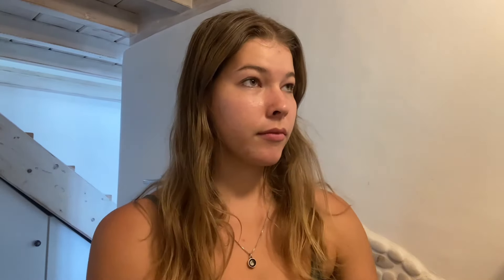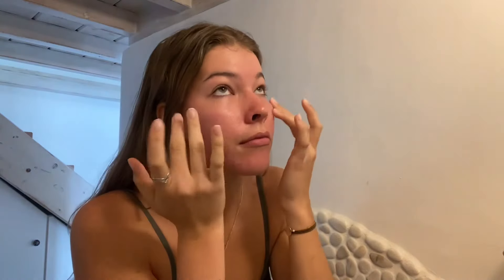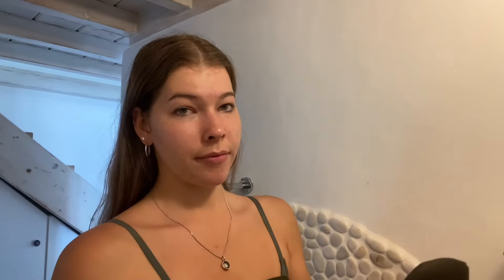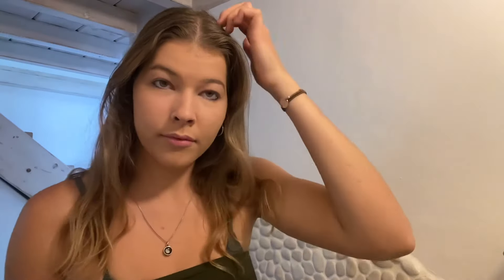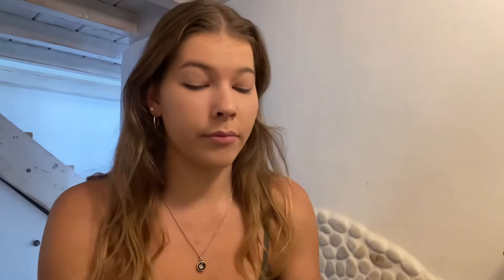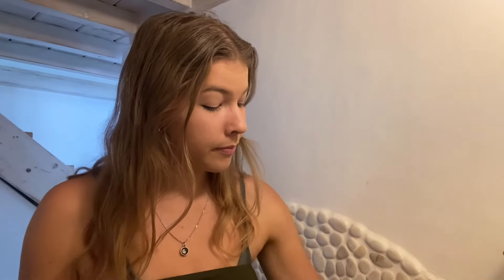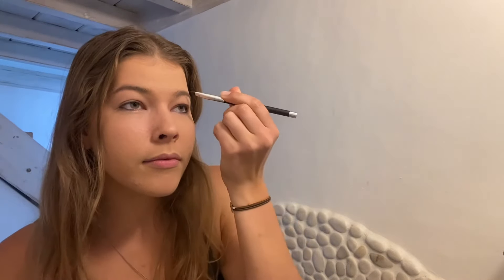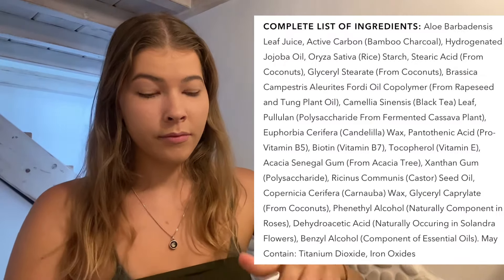GRWM in Mykonos, Greece | Natural Makeup Tutorial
Hey everyone, this is an old video from when I was in Mykonos, Greece. I filmed a makeup tutorial to show you the natural products that I use.